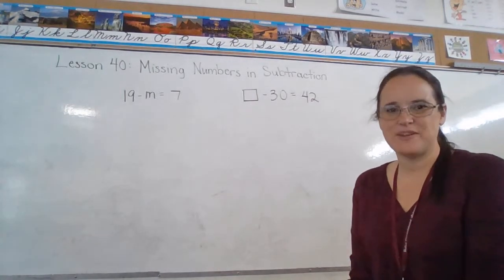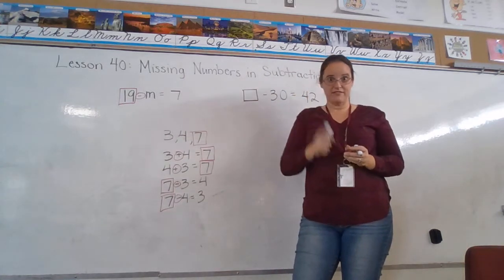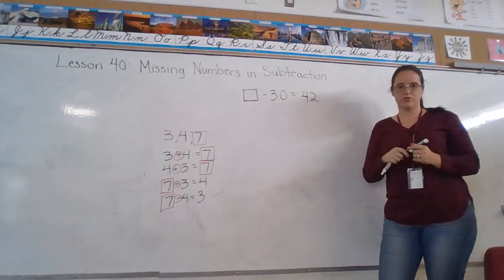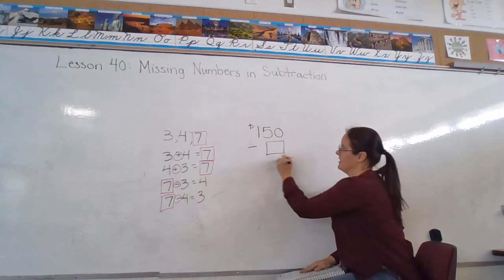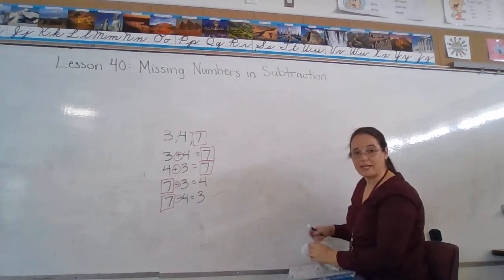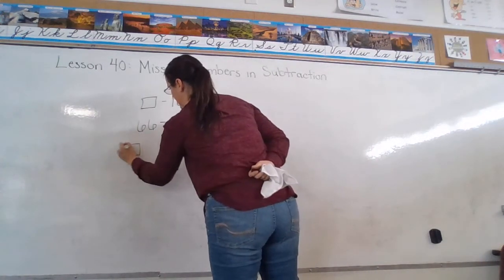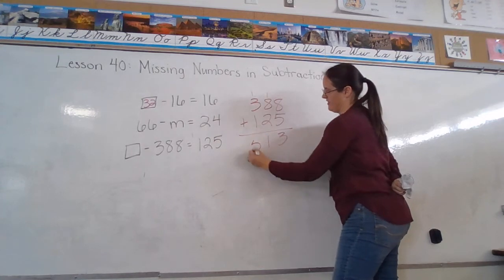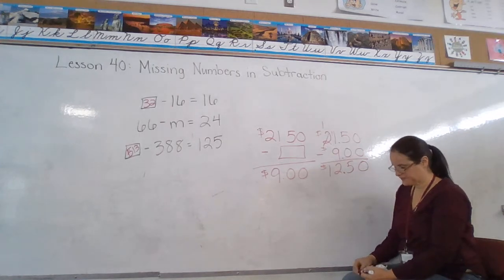Missing Numbers in Subtraction (B3L40)